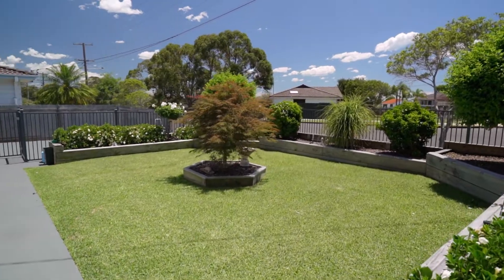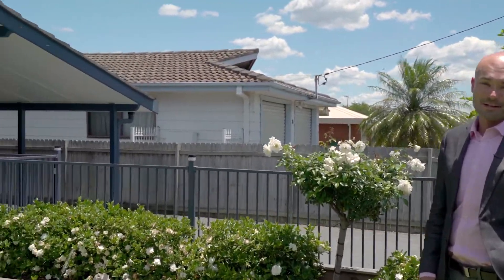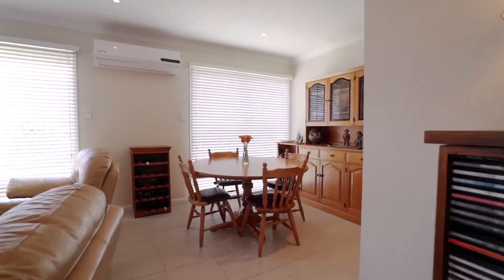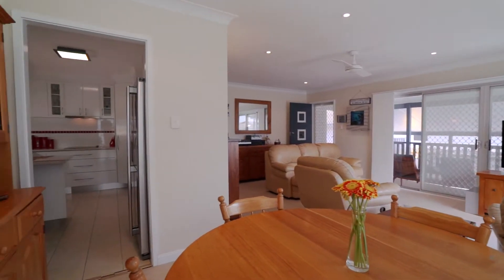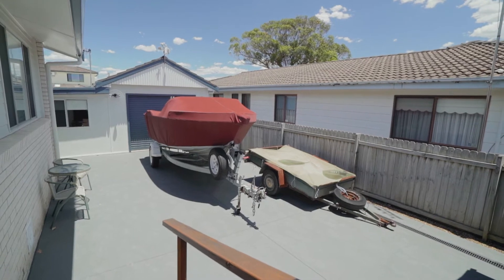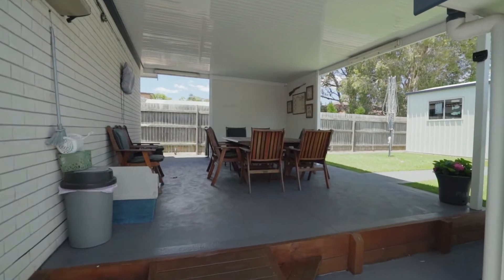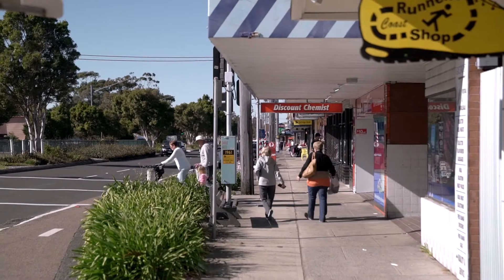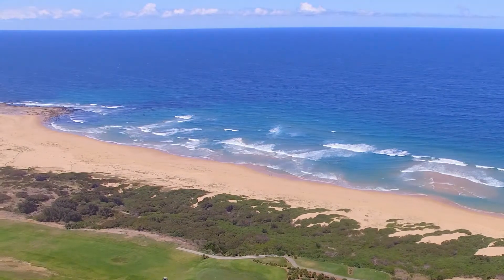68 Robertson Road, Killarney Vale